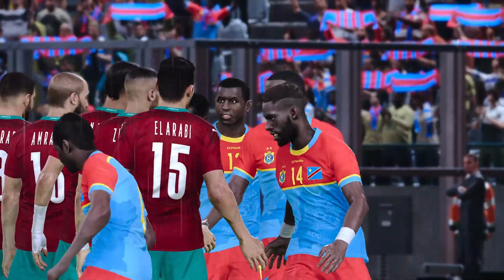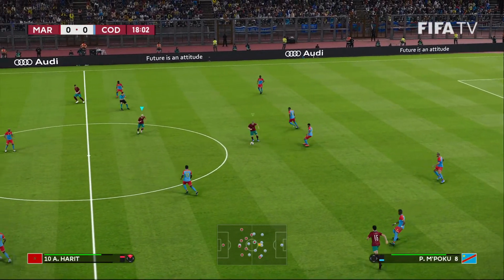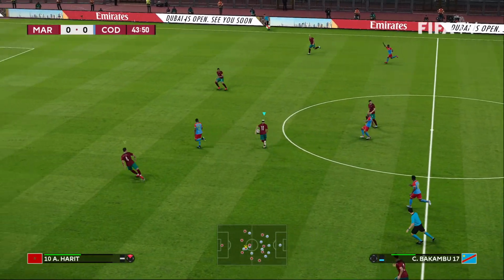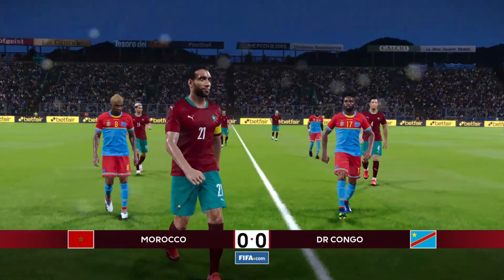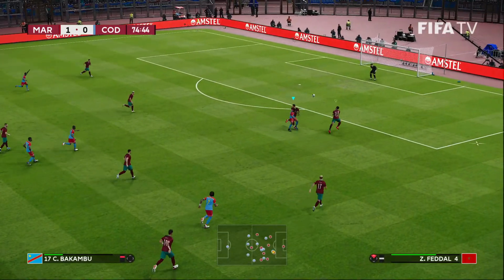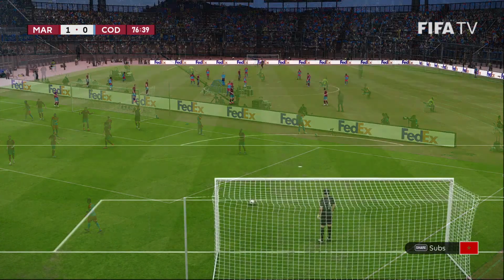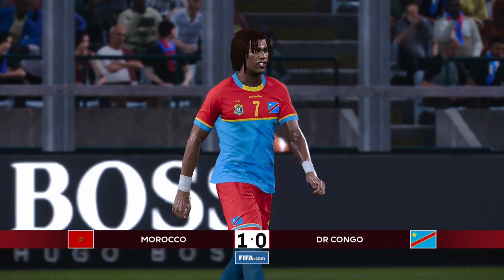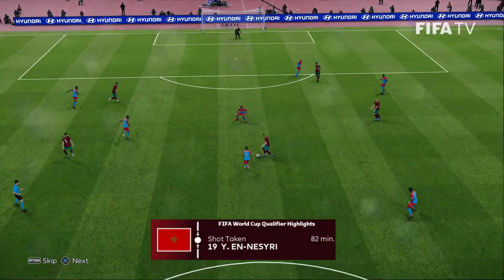Morocco vs DR Congo | FIFA World Cup Qualifier | CAF